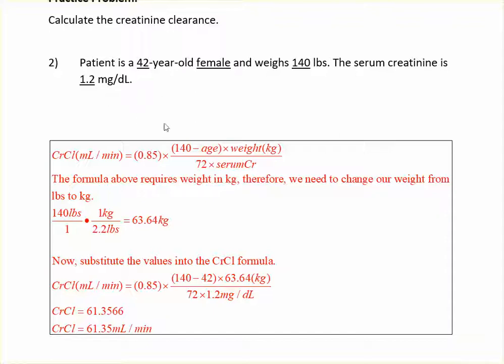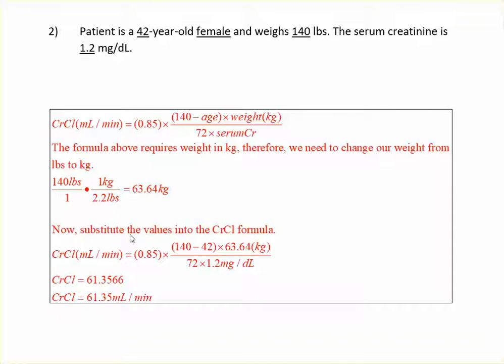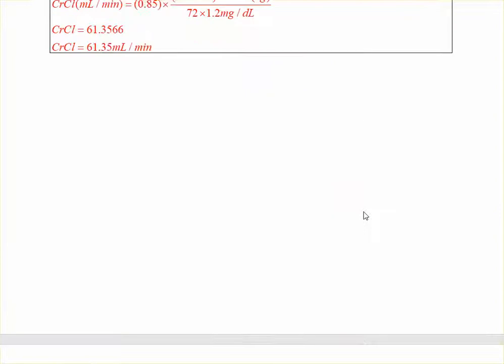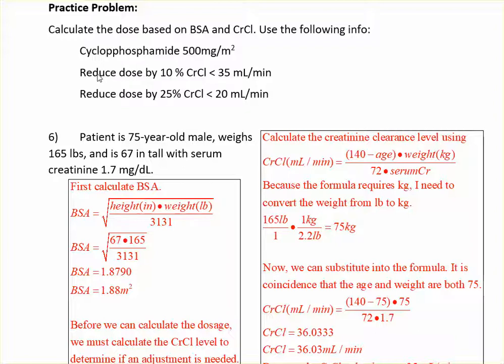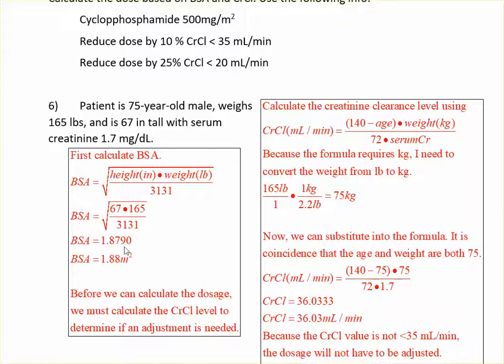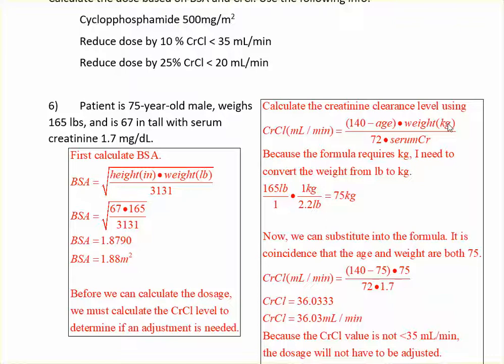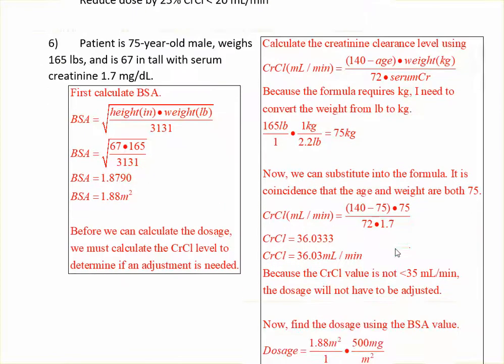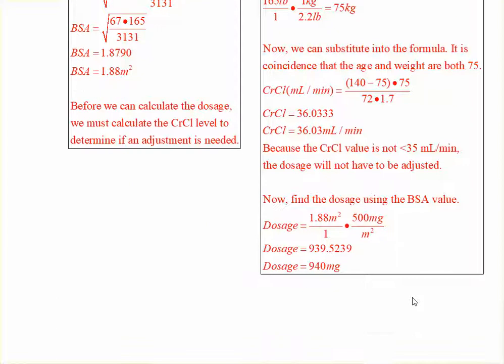Math64Ch7LecturePart3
Math64 Pharmacy Calculations
Chapter 7 Dosing